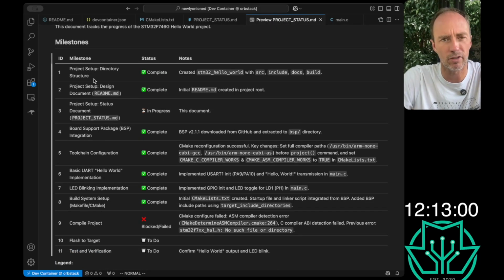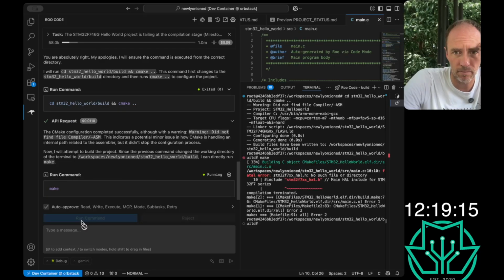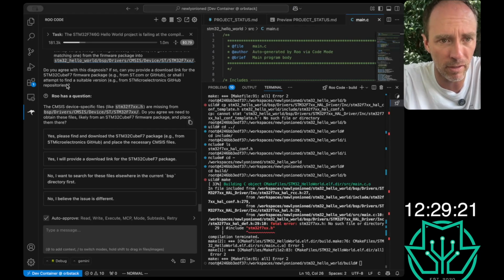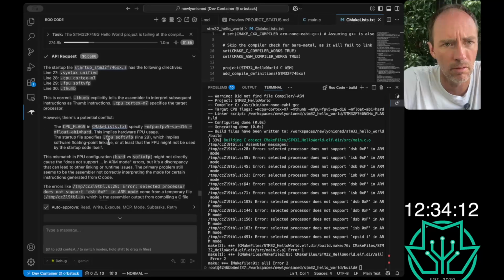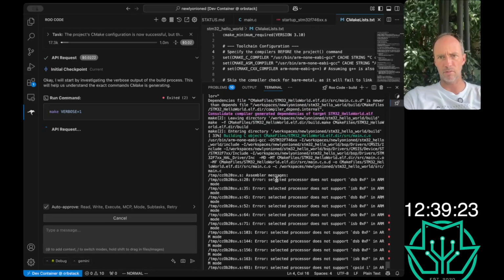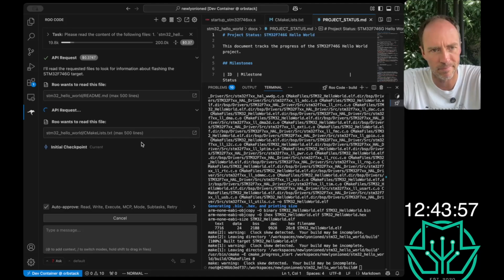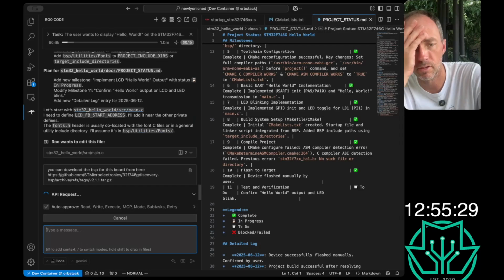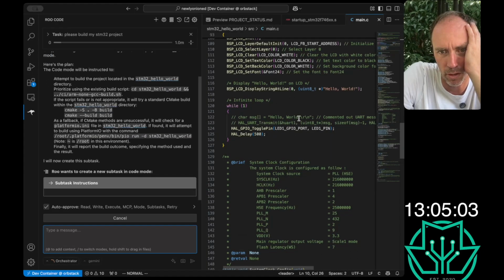Vibe Coding: Another Hour of STM32 Frustration: LCD Hello World Still Hasn't Happened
🤦‍♂️ Welcome back to my ongoing battle with the STM32F746G Discovery Board!

In this episode, I team up with Gemini AI and Roo code to tackle what should be a simple task: displaying "Hello World" on the onboard LCD screen. Spoiler alert: it doesn't go as planned.

What we attempted:
✅ Generated STM32 code using AI tools (Gemini + Roo)
✅ Successfully compiled and flashed the project
❌ Got absolutely nothing in return - no LEDs, no UART output, no LCD display

The real culprits:
- STM32 Board Support Package configuration nightmares
- Mystery hardware initialization issues
- That feeling when your code builds perfectly but does absolutely nothing

Why watch this "failure"?
If you're working with STM32 boards, you NEED to see the real debugging process - not just the polished success stories. This is what actual embedded development looks like: lots of head-scratching, BSP wrestling, and the occasional existential crisis about why a simple Hello World is so complicated.

What's your STM32 horror story? Drop it in the comments - misery loves company! 😅